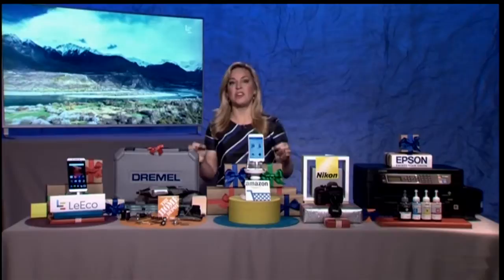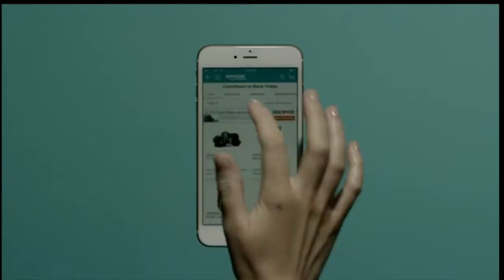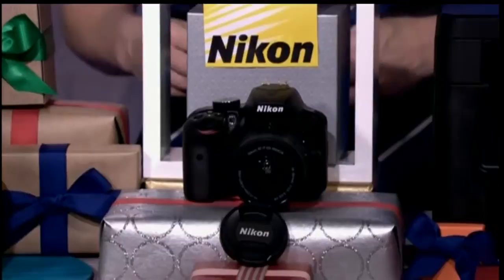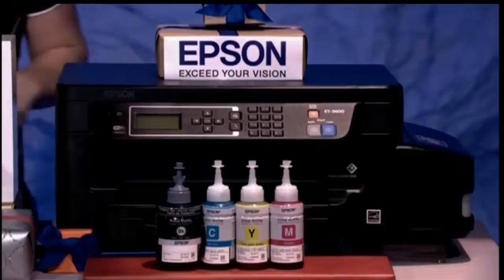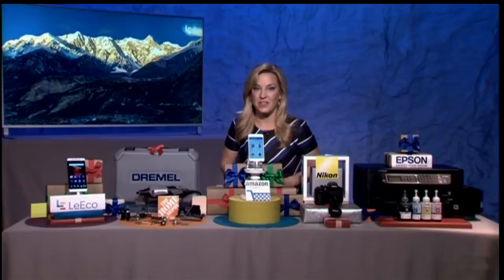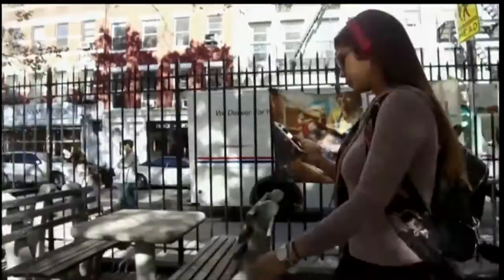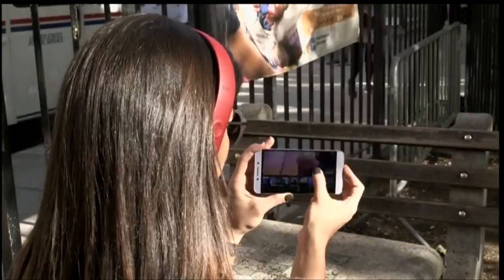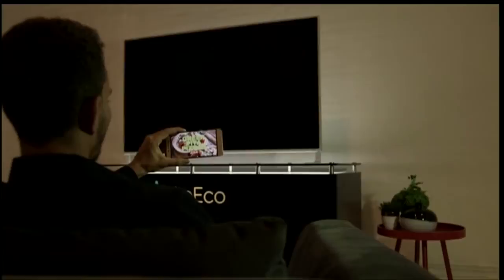Jennifer Jolly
It’s time to get serious and talk about the gifts loved ones are really wishing for. We’re talking about the ones where you spare no expense and blow their minds. Emmy® award winner and consumer technology journalist, Jennifer Jolly will share what’s on her wish list and why it should be on yours too!